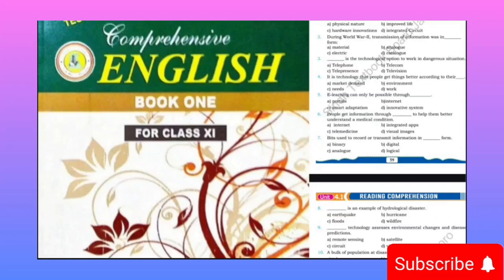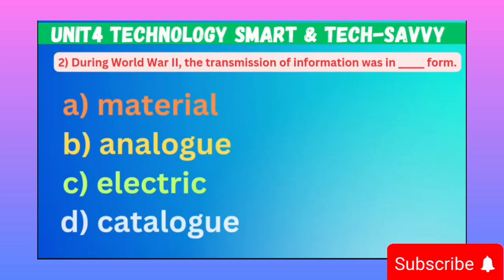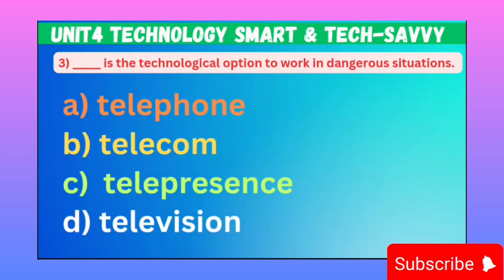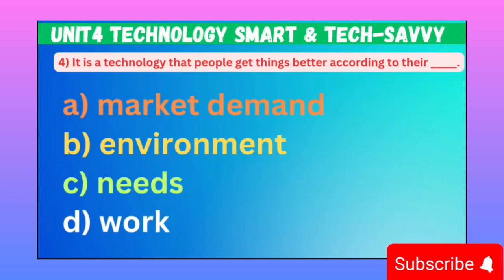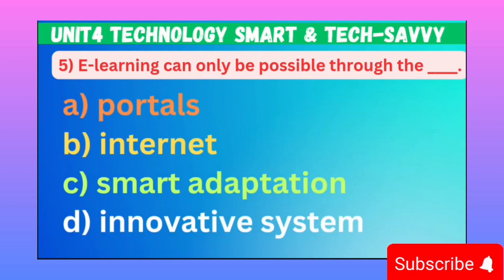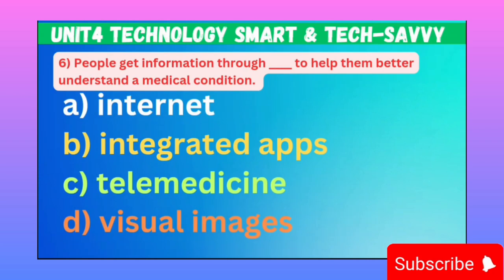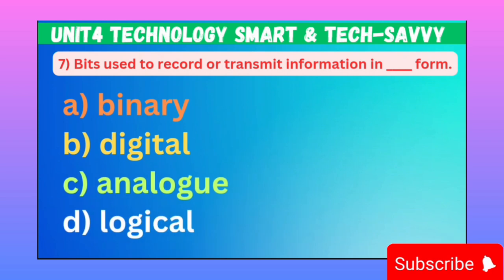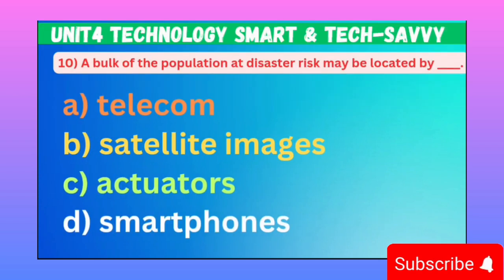Technology Smart & Tech-Savvy | MCQs | CLASS XI | English Book One | Explanation | Sac Learning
In this informative video, the Multiple Choice Questions (MCQs) of Technology Smart and Tech-Savvy Unit 4 from New English Book One for Class XI of the Sindh Textbook Board are explained.